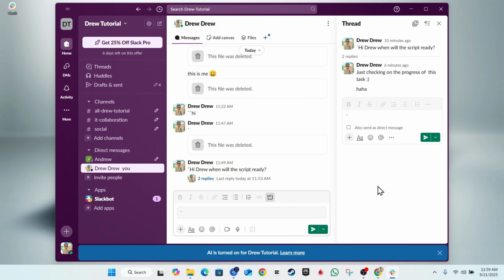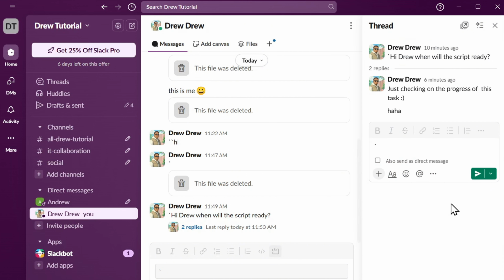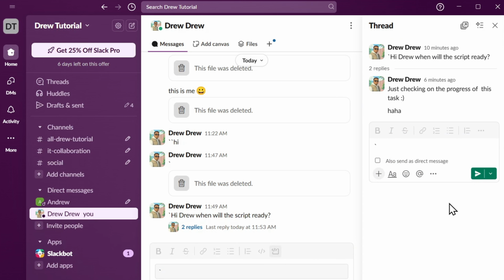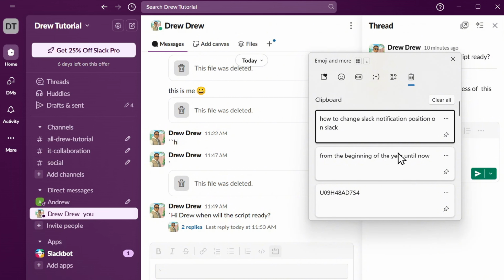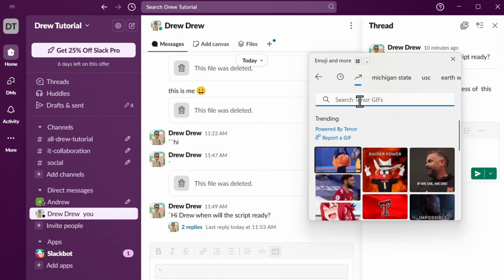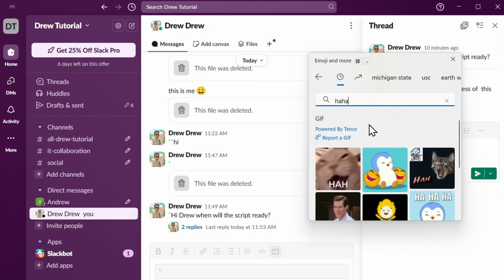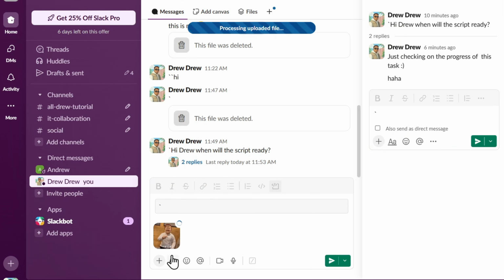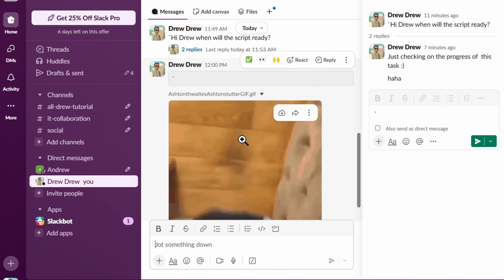How to Send GIFs in Slack | Easy Slack Tutorial for Beginners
Want to make your Slack chats more fun and expressive? 🎉 In this quick and easy tutorial, I’ll show you how to send GIFs in Slack step by step.

Whether you’re using Slack on desktop or mobile, this guide will teach you how to share GIFs using Slack’s integrations, shortcuts, and commands.

In this video, you’ll learn:

How to use the /giphy command to send GIFs instantly 🎬

How to browse and choose GIFs before posting

How to remove or replace a GIF in Slack

Tips for keeping team chats fun while staying professional 🚀

Perfect for beginners, teams, and anyone who wants to make Slack conversations more fun, engaging, and expressive.